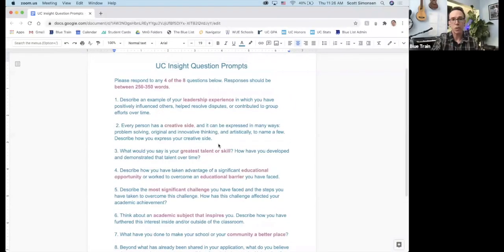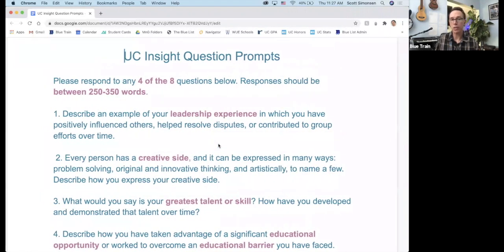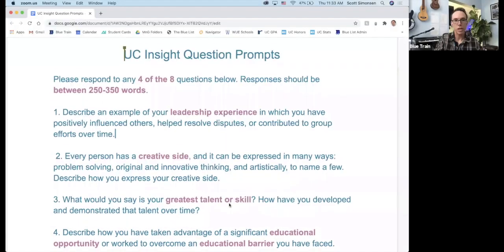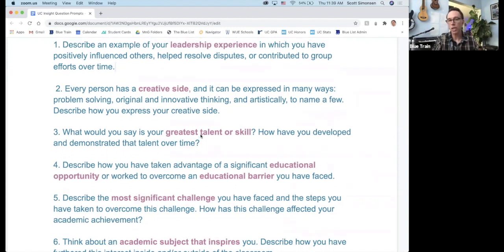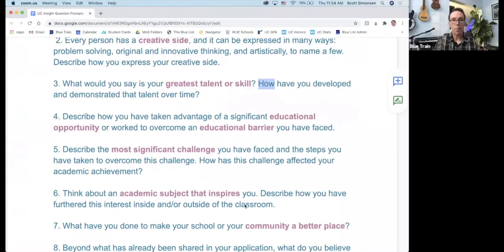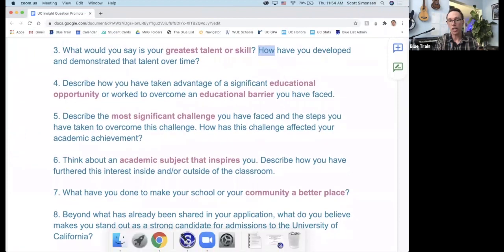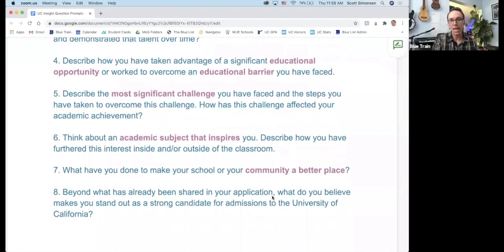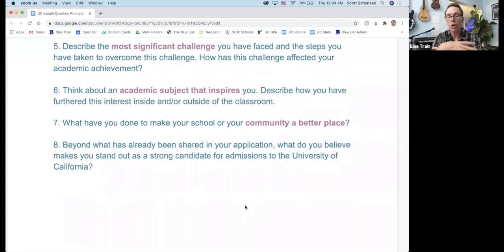Essay Specialists Discuss UC Insight Questions!